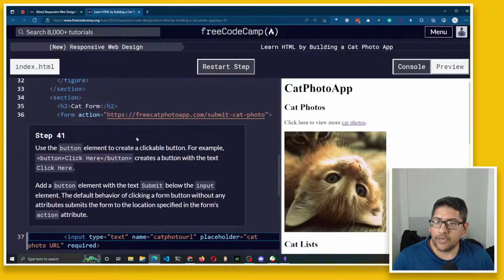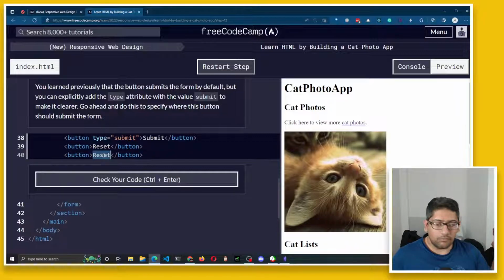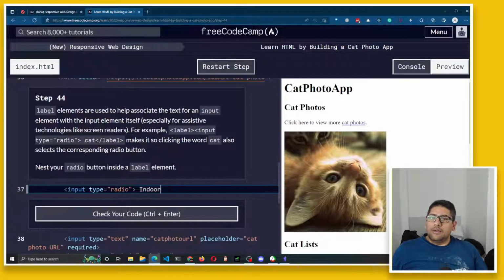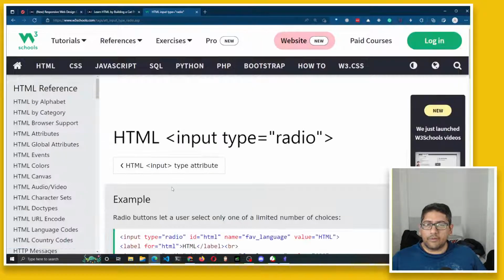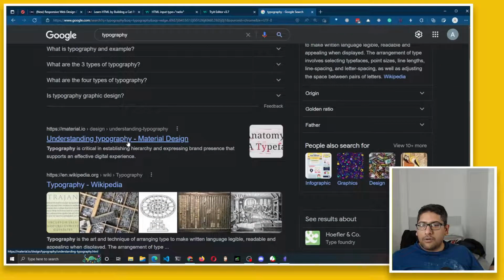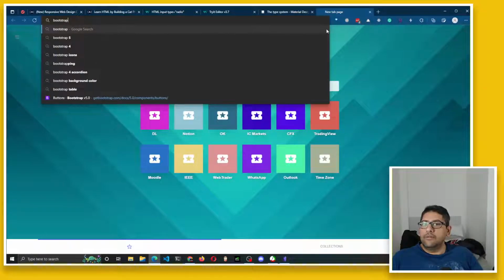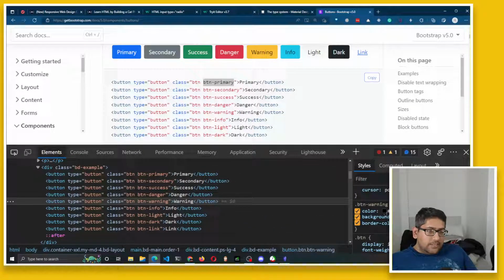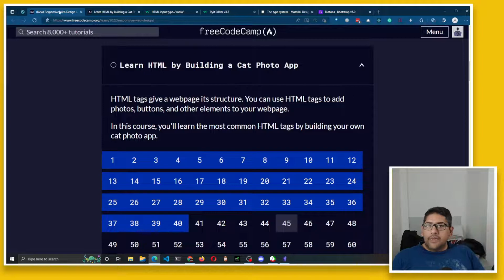Ep. 4 - New Responsive Web Design (freeCodeCamp)